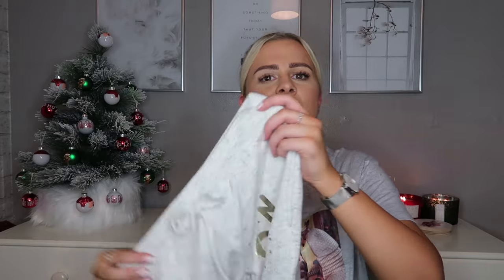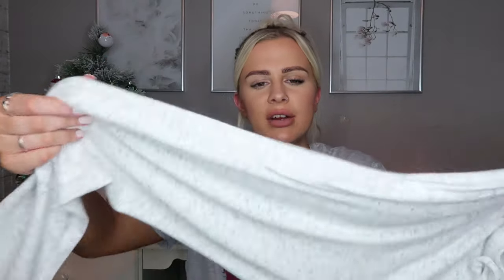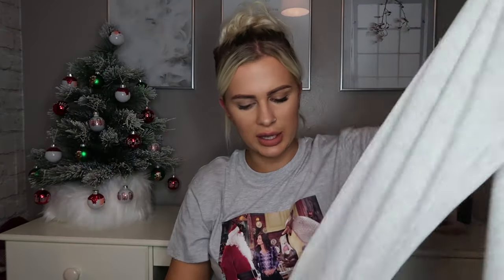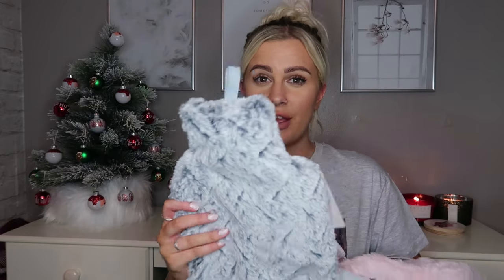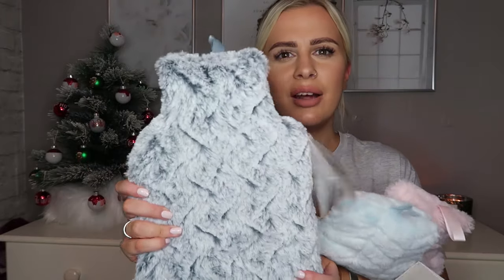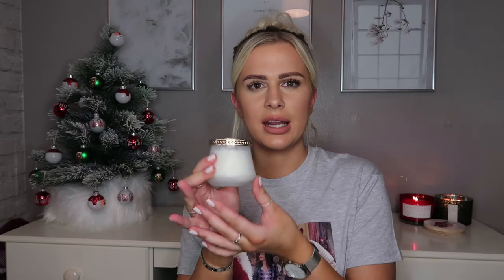PRIMARK AFFORDABLE GIFT GUIDE FOR HER | EVERYTHING £12 AND UNDER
Hope you enjoy this lil festive gift guide guys! Let me know what other festive videos you’d like to see from me over the next month!! Mwah xxx